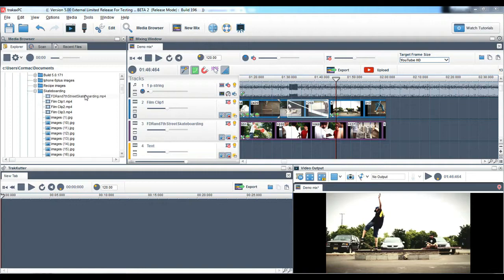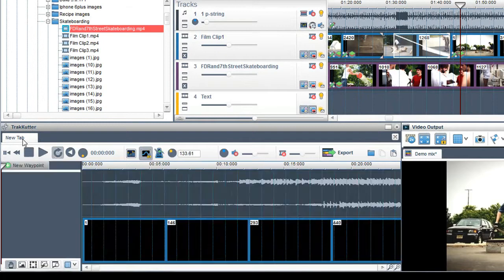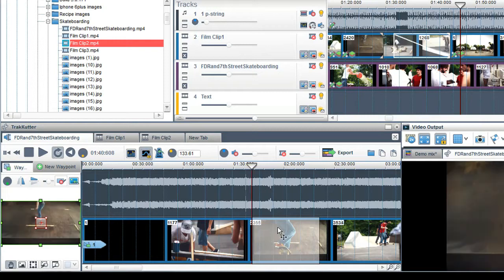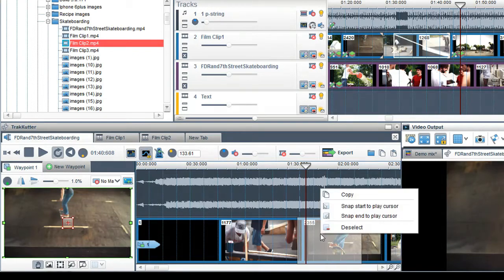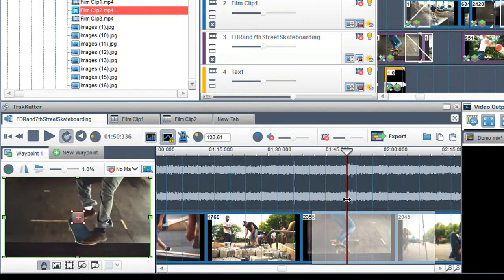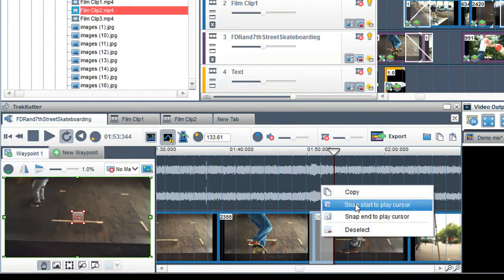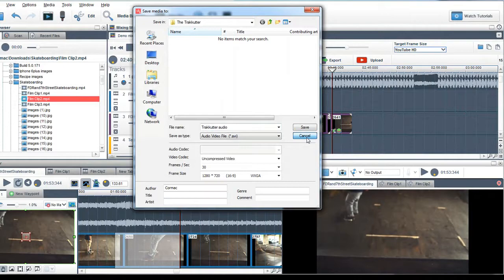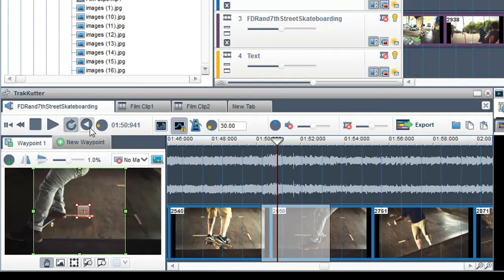The Trakkutter - The Editing Tool - trakaxPC 5 - Quality Windows Video Editing Software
- In this video, I am going to show you some of the important features of the trakkutter - the window where you edit your files. I will quickly show you how to highlight an area to edit, as well as making precise edits and copying the edited clip into the mixing window to add to your video creation.

All the videos downloadable on Mazwai are under the Attribution license (CC BY 3.0). You are free to: Share — copy and redistribute the material in any medium or format Adapt — remix, transform, and build upon the material for any purpose, even commercially.